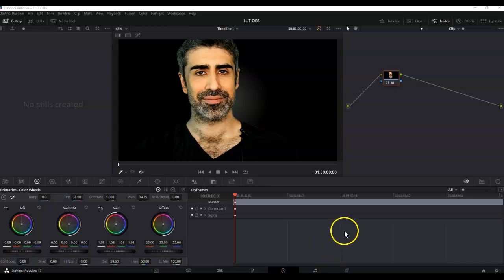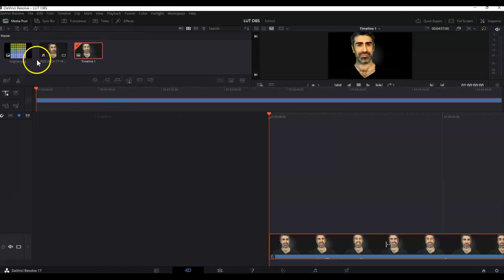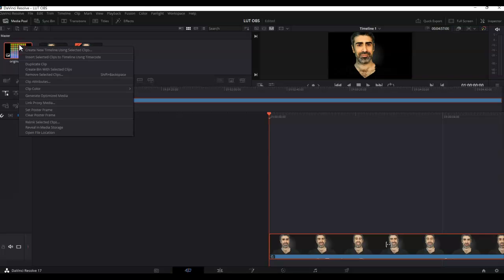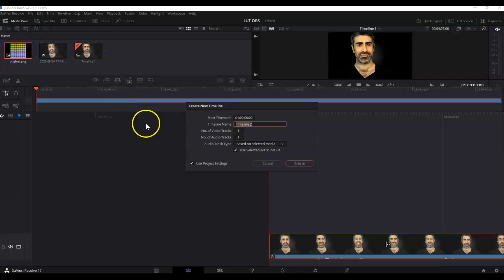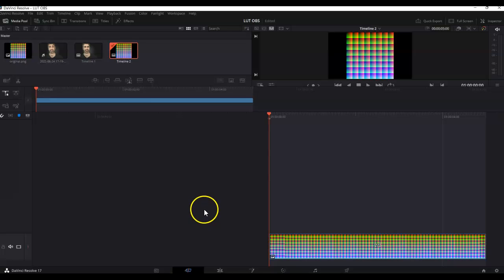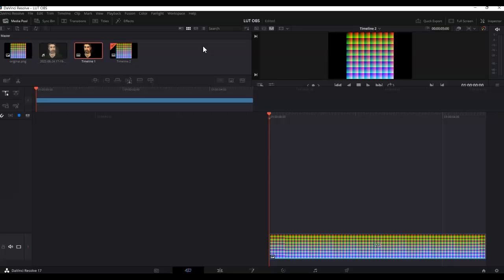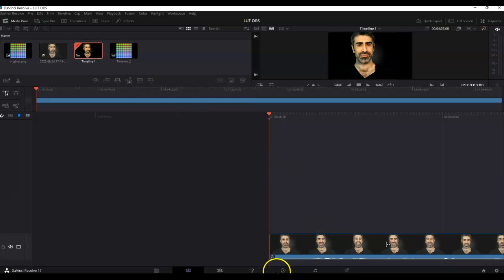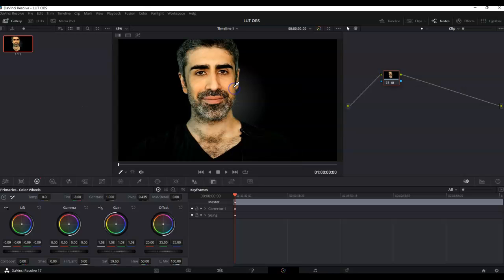LUT5 - Copy the Changes to the Original.PNG File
Now it's time to copy the changes over to the original.png file.